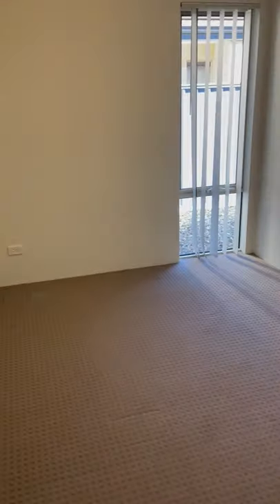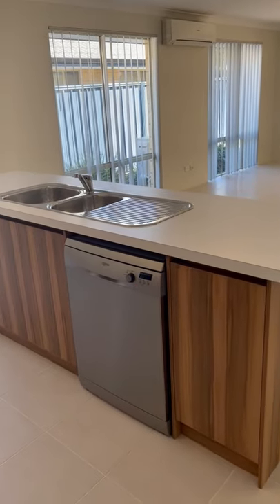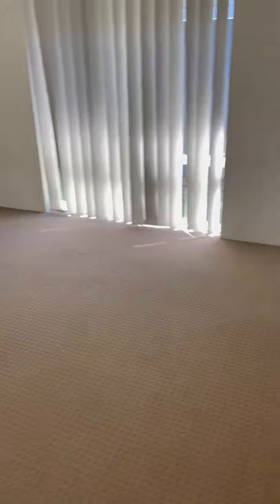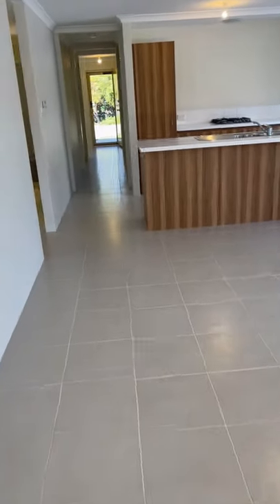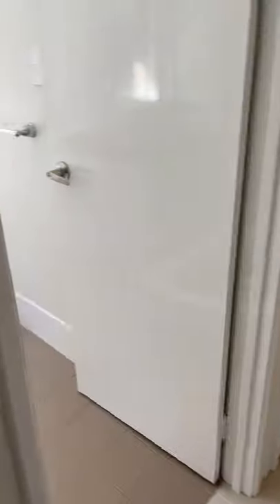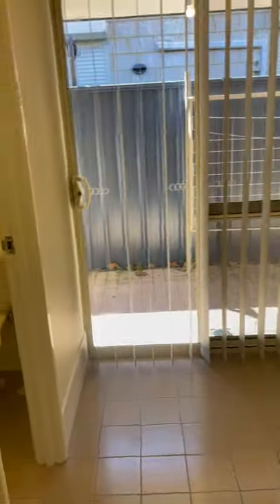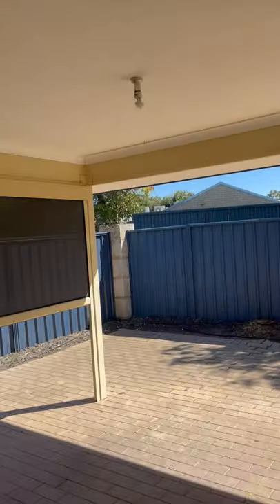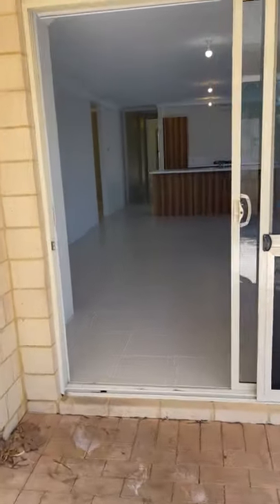FOR RENT - 33 Roscoe Turn Rockingham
Home 2 Home  Realty proudly presents...

Freshly painted, beautiful home in a sought after location close to Rockingham foreshore.
Features Include:
*4 bedrooms, all with built in robes
*Master bedroom at rear of home with walk in robe
*Open plan living area with kitchen, meals and family
*Separate formal lounge room
*Gas HWS
*Split system reverse cycle air conditioner
*Shopper's door
*Secure double garage
*Small storage area in the garage
*Retic off the mains
*Carpets in all bedrooms
*Alfresco area and court yard
*Pets by application

To fast track the process, please inspect the photos and apply to be pre - qualified. Once we have received your application, we will arrange a private appointment to view